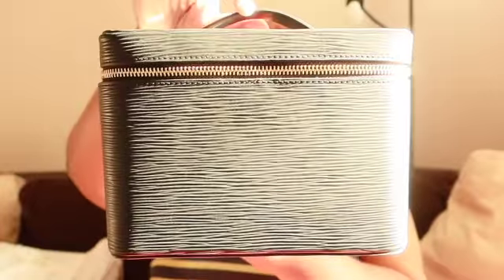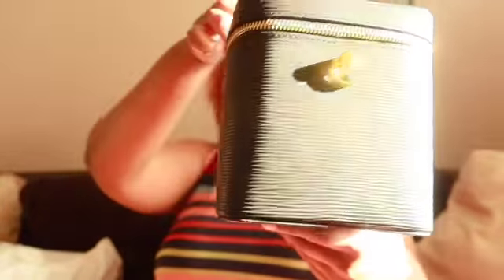July Favorites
What is UP guys!!!  I'm sharing my favorite things for the month of July.

Products shared are linked below.

Gucci Marmont (small)